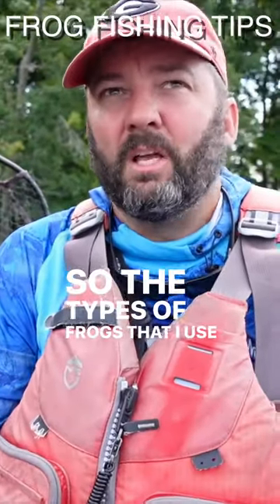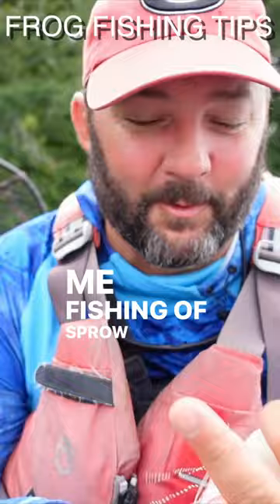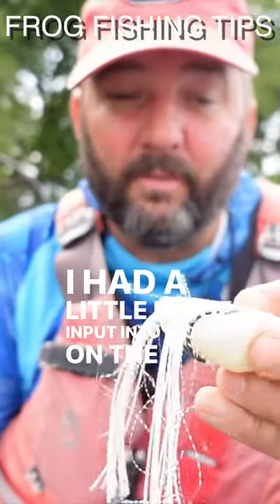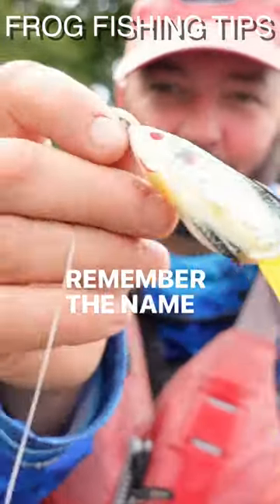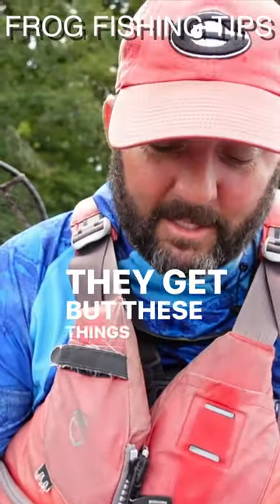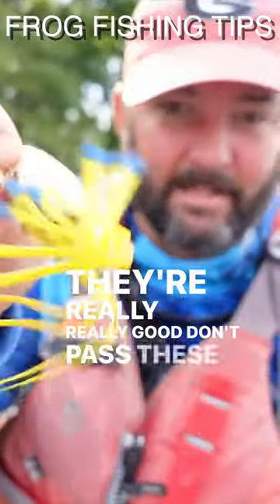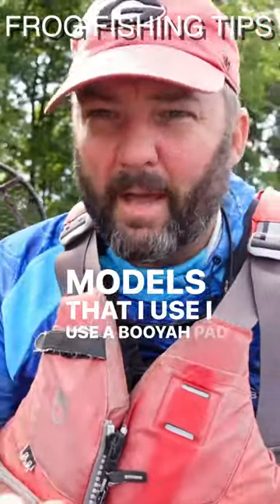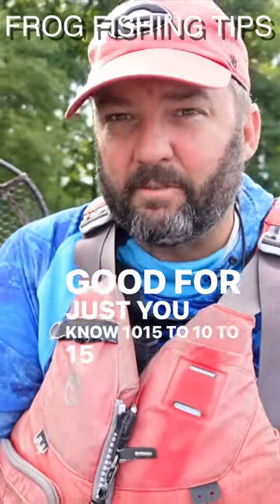Best Frogs for Topwater Bass Fishing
These are the best frogs there is for topwater bass fishing.

Follow me on-
Parascope - Flukemastr
釣り